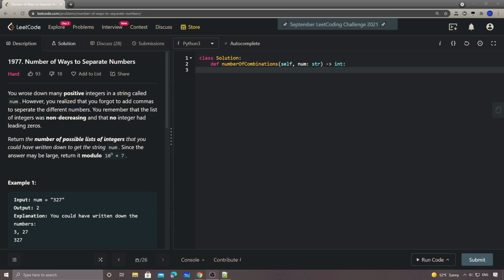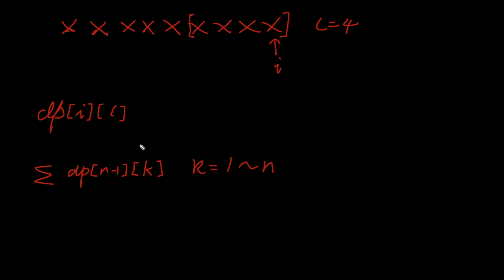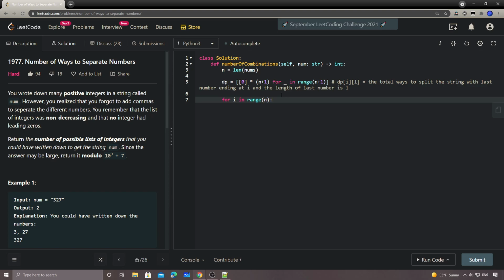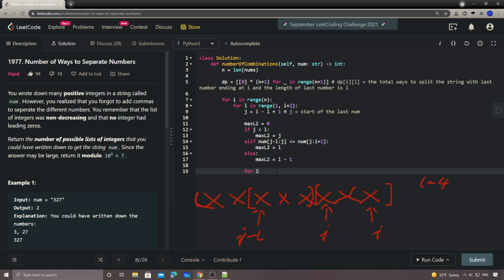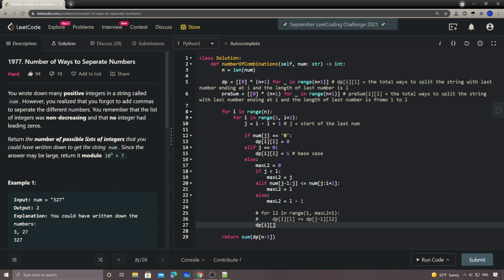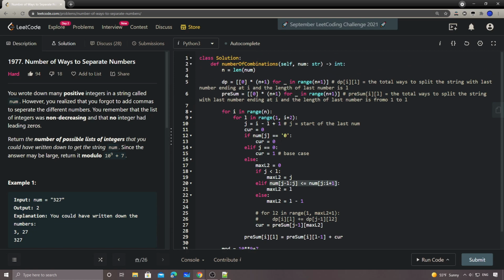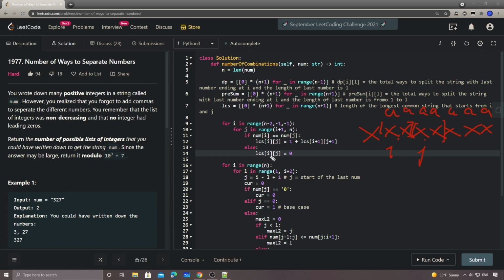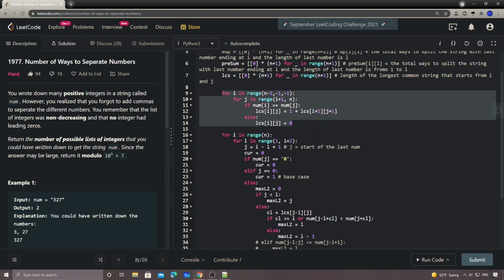LeetCode 1977. Number of Ways to Separate Numbers